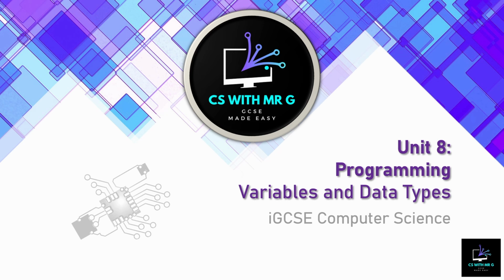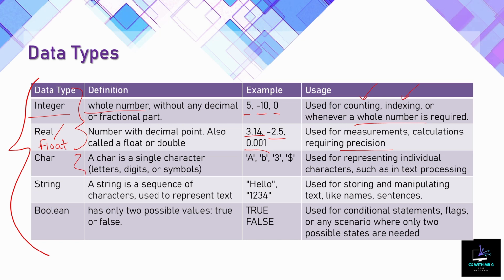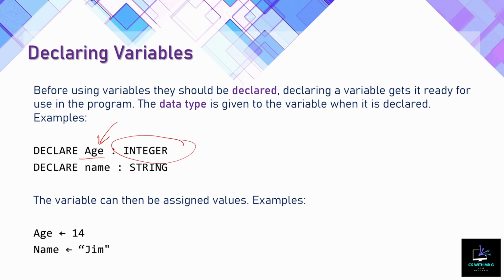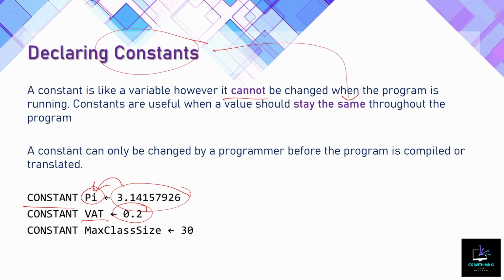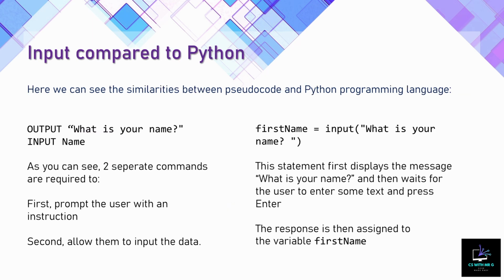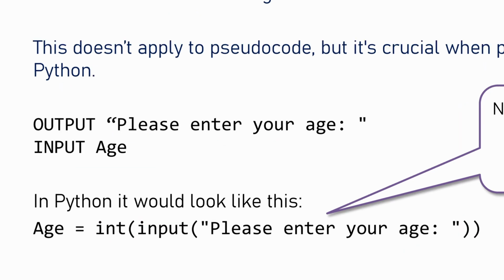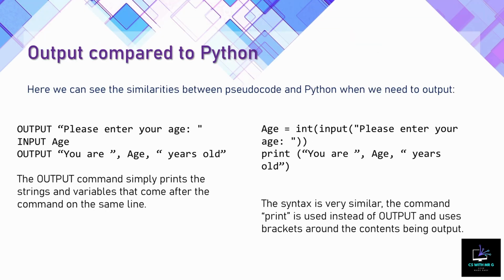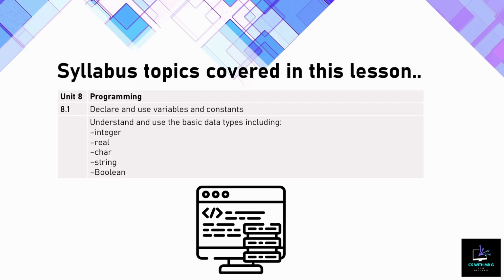0478/0984 iGCSE Computer Science - Unit 8 Lesson 1: Intro to Programming - Variables and Data Types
📌 0478/0984 iGCSE Computer Science — Unit 8 Lesson 1: Variables and Data Types

Welcome to Unit 8, Lesson 1 of the iGCSE Computer Science (0478/0984) course! In this lesson, we’ll introduce variables and data types — two essential building blocks of programming. You’ll learn what variables are, why we use them, how to store information in different data types, and how they form the foundation of problem-solving in computer science.

🎥 Lesson Breakdown:
0:00 — Introduction
1:35 — Common Data Types (Integer, Real, Boolean, Char, String)
3:57 — Declaring and Using Variables
5:14 — Difference Between Variables and Constants
6:38 — Input and Output Statements
12:00 — Practice Question

🔹 Topics Covered:
✅ Definition of a variable and why they are important
✅ The concept of memory storage and variable names
✅ Different data types: integer, real/float, boolean, character, string
✅ How to declare and use variables in pseudocode and programming languages
✅ Choosing the correct data type for a problem

📚 Perfect for:
✔️ iGCSE Computer Science students
✔️ Beginners learning programming concepts
✔️ Teachers introducing the basics of coding